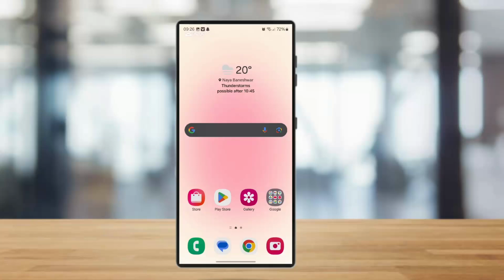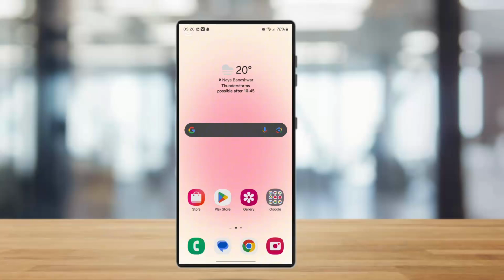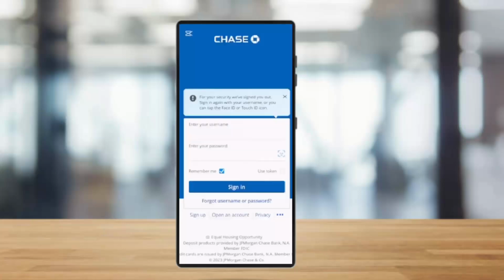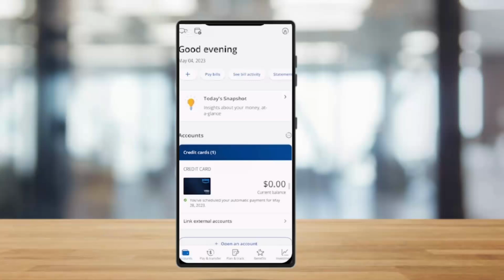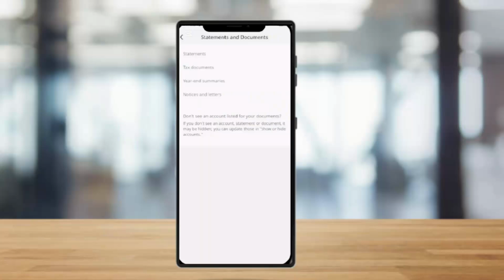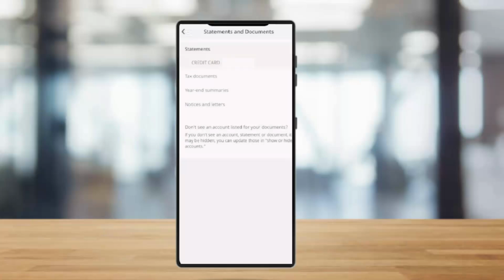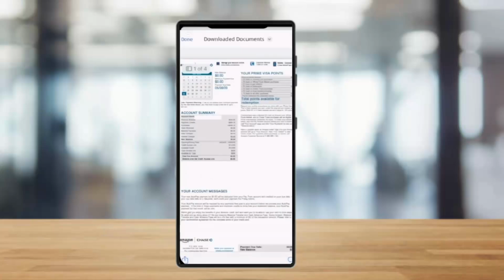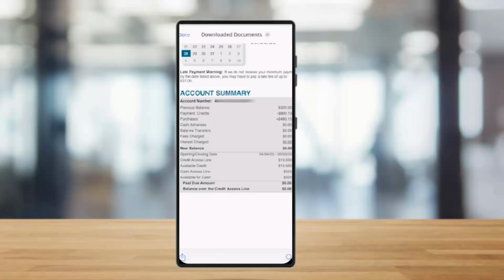How To View Debit Card Number On Chase App !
In today’s video, we’re going to guide you step-by-step on how to view your debit card number using the Chase mobile app. If you've misplaced your physical card or just need the number for an online purchase, this method will help you find it safely within the app. Let’s jump right in without wasting any time!

To begin, open the Chase app from your mobile device and log in using your username and password. Once you're inside your account dashboard, you’ll need to locate the Statements option, which can either be found in the menu bar or the top-right corner of the screen, depending on your app version. This section contains details of your past transactions and account summaries.

Next, tap on Statements and choose the one associated with your debit or credit card. These documents contain essential account information including your 16-digit card number. After selecting the statement date, you’ll be taken to a detailed view of your account summary.

Now, zoom into the account summary section of the statement. Here, you’ll find the account number field — this is usually your full 16-digit debit card number. Please note, this option may not be available to all users due to security settings or card type, but it’s the most commonly used way to view card details within the app.

We hope you found this video helpful! We’ll continue to share helpful tutorials, app guides, and tech tips just like this.